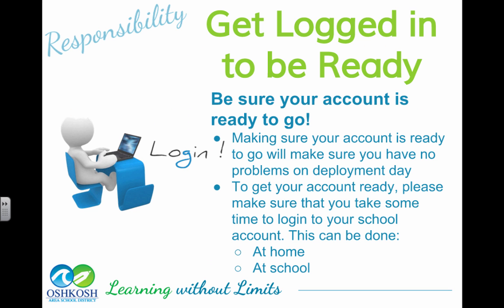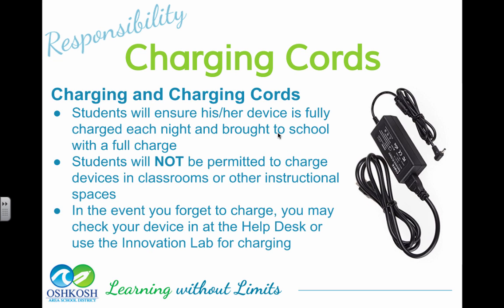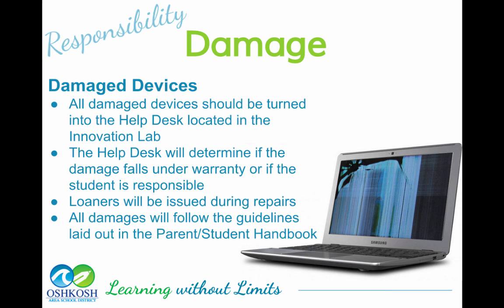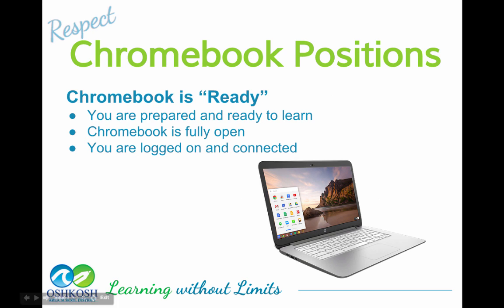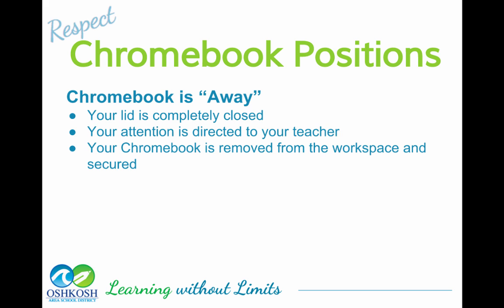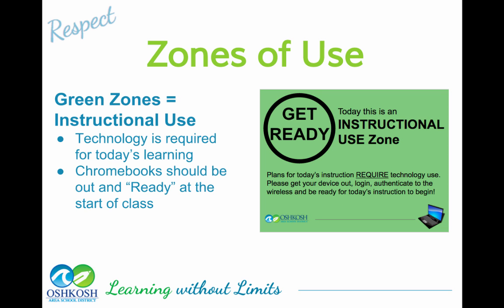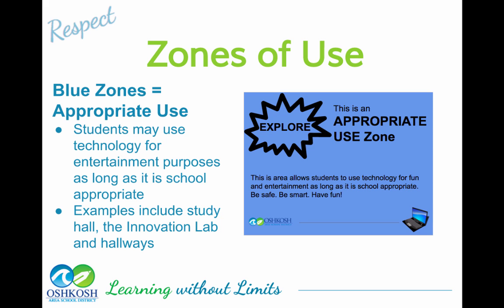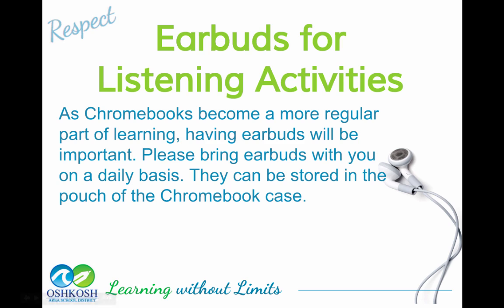Chromebook Policy and Procedures